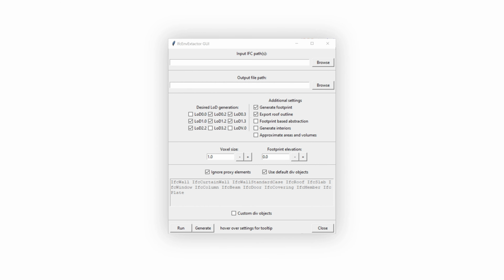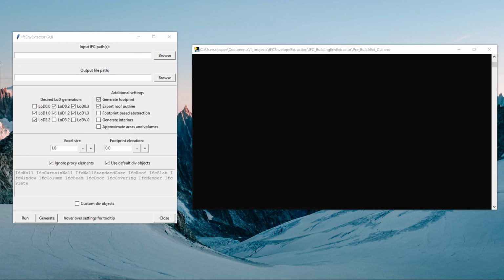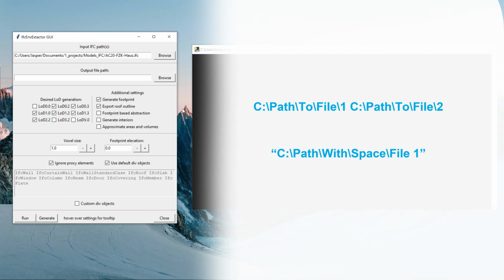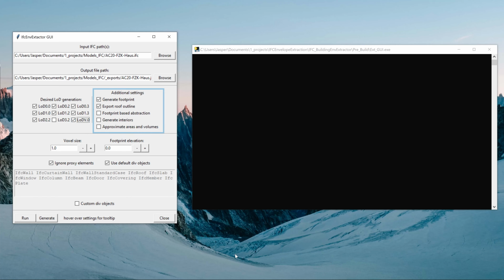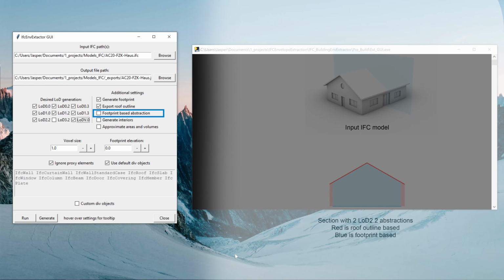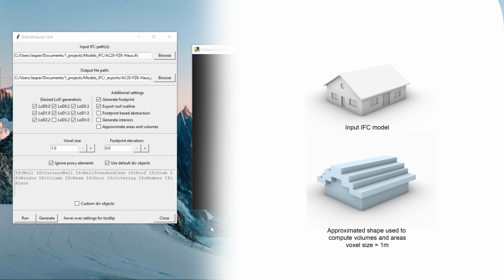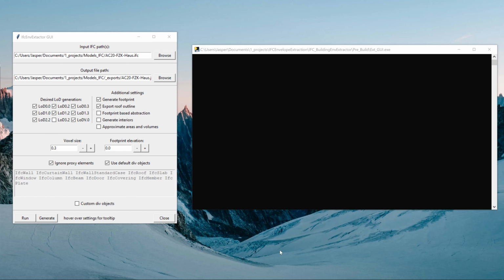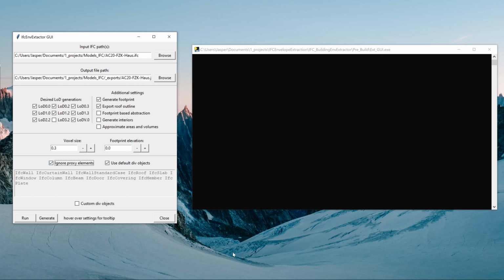CHEK – BIM2GEO - IFCEnvelopeExtractor - TU Delft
The video covers how to acquire the tool and gives a brief overview of its functionality. This is followed by a step-by-step explanation of settings available in the GUI at the time of recording. The supplied information enables a non-programmer user to get a running start and process their own models.